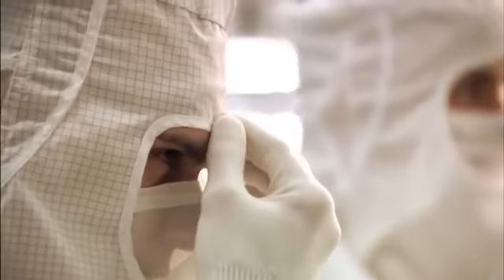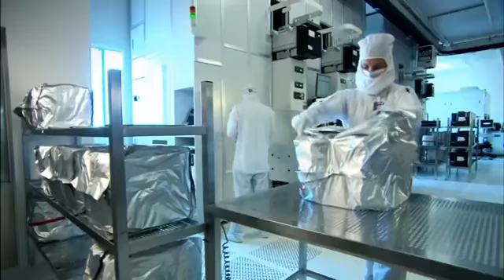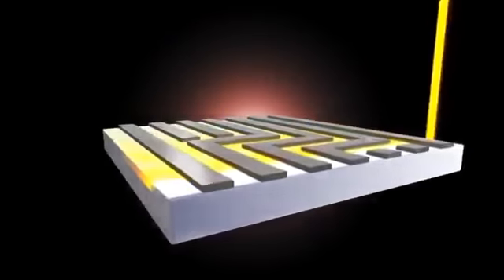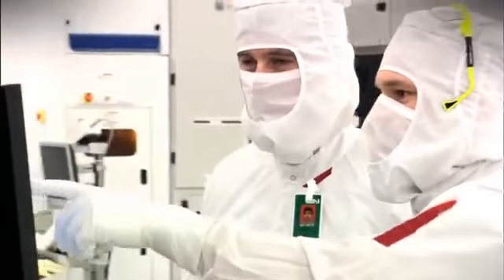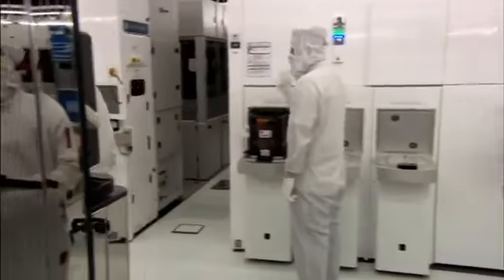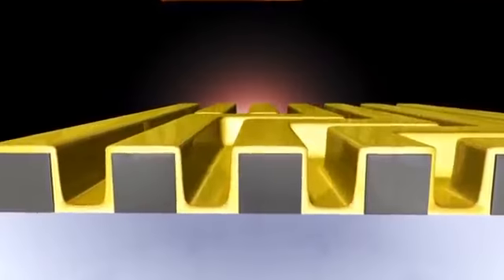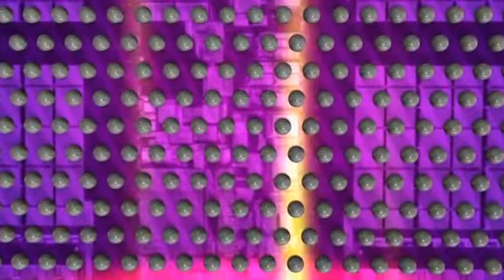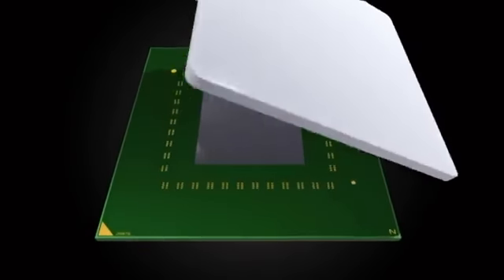Từ Cát đến Bán Dẫn - Sand to Silicon - Semicon